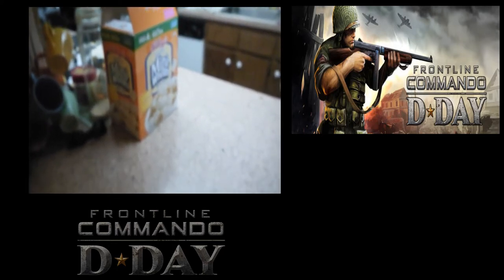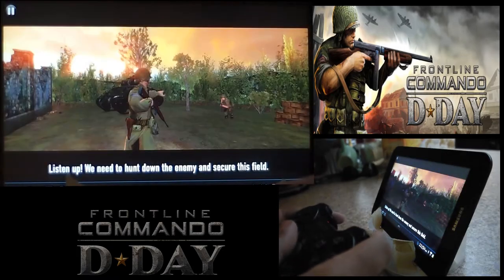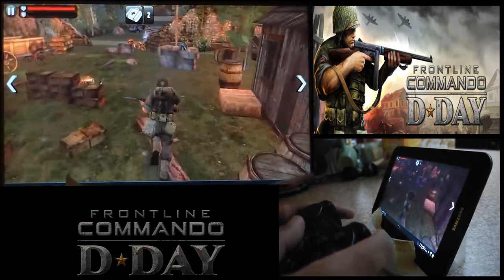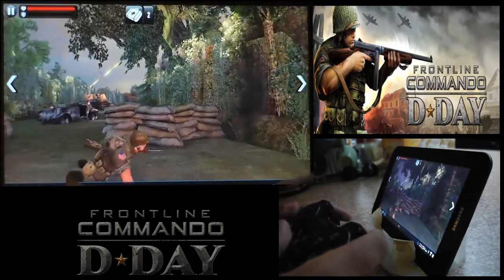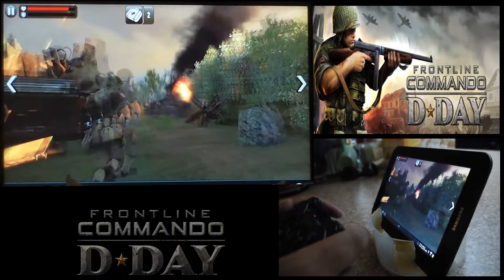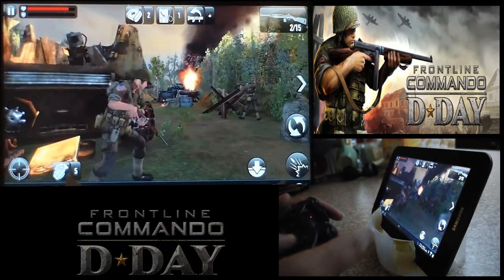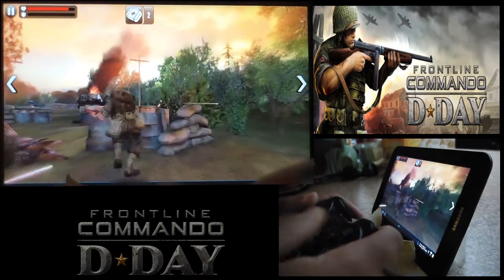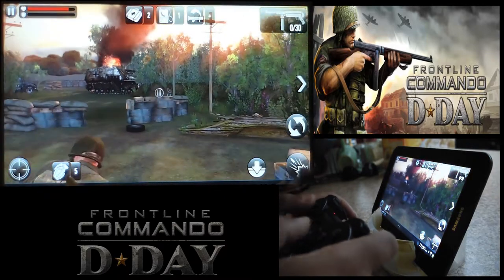Frontline Commando: D-DAY | Samsung Galaxy TAb 7.0 Plus | Exynos 4210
I play flc d-day with my six axis controller via touch emulation.